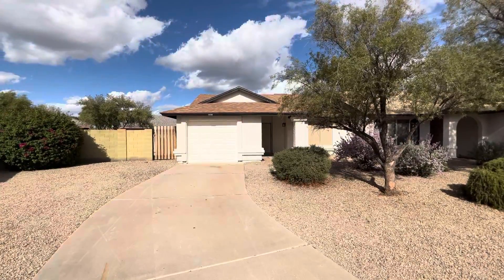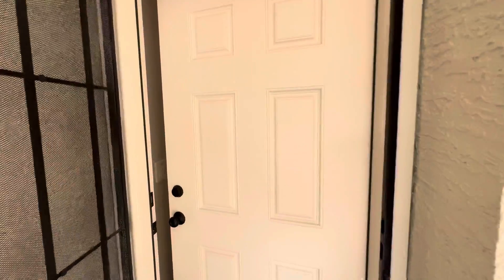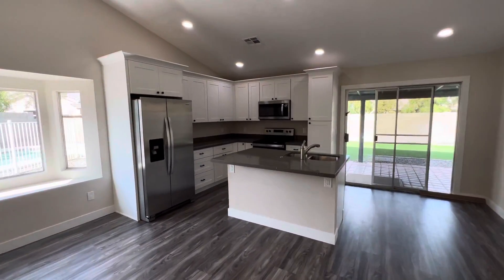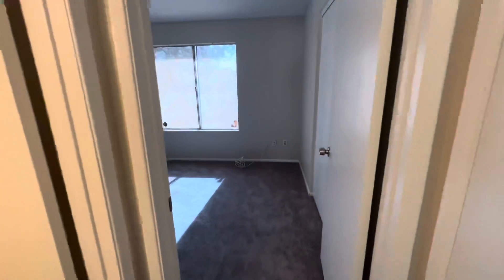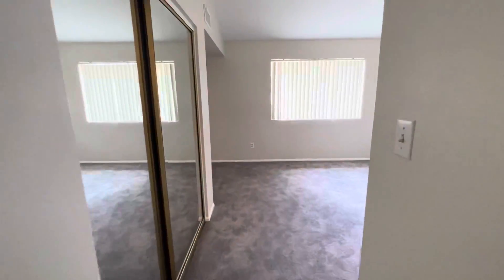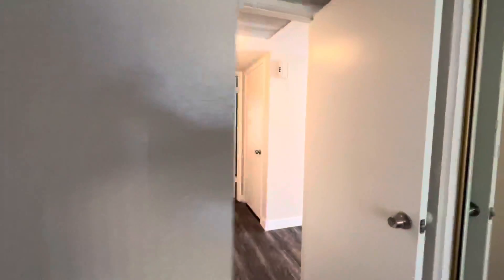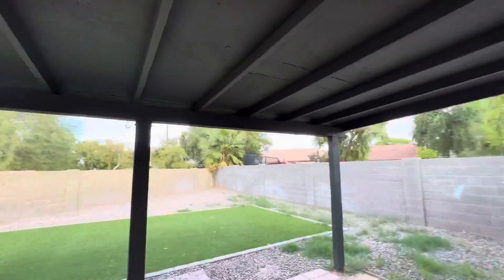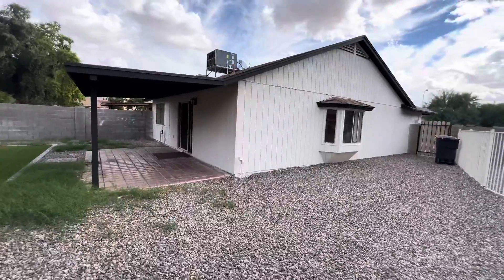5506 W Buffalo St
5506 W Buffalo St